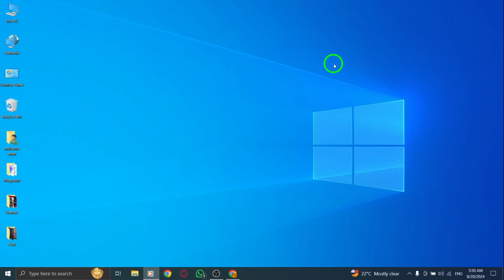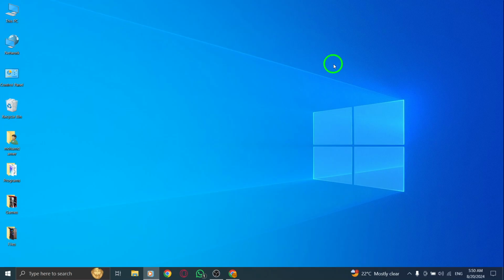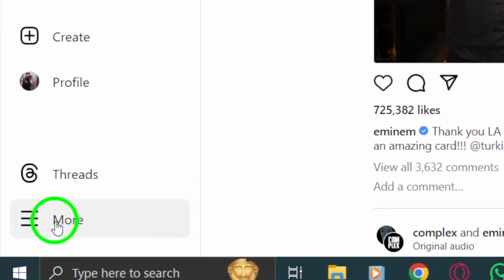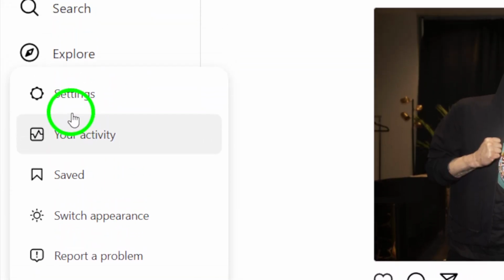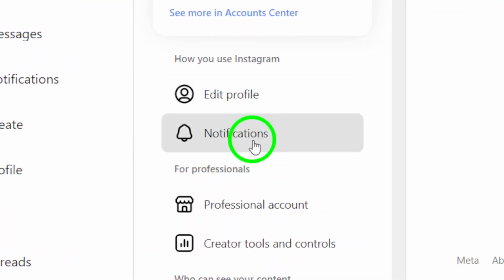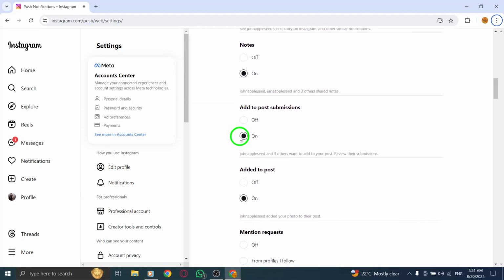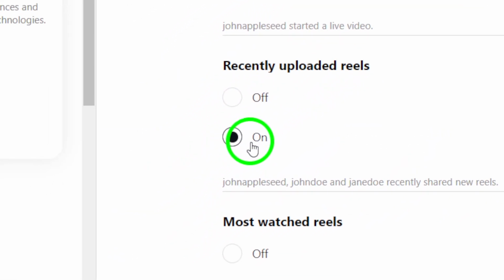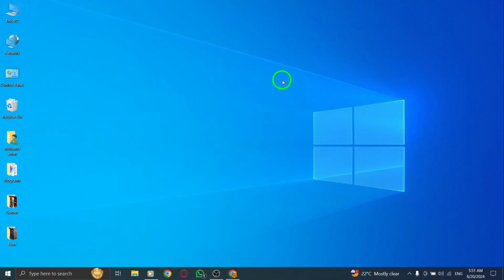How to Enable Posts Notifications On Instagram On PC (New Update)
Learn how to enable post notifications on Instagram from your PC with this quick and easy guide. Staying updated on your favorite accounts has never been simpler. Follow these straightforward steps to ensure you never miss out on the latest posts, stories, and reels.
Steps:

1. Open your account.
2. Click on the more icon at the left bottom corner.
3. Choose settings → Notifications.
4. Click on Push notifications.
5. Enable Recently uploaded reels.

By following these steps, you can stay in the loop with all your favorite Instagram content right from your desktop.